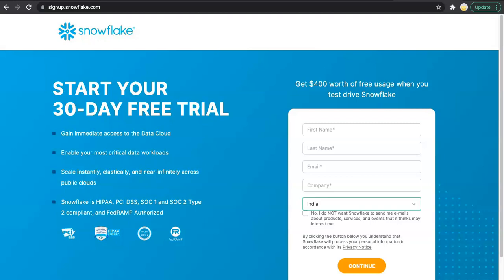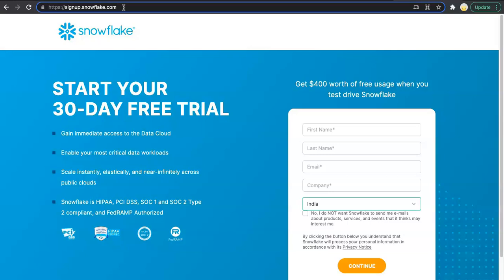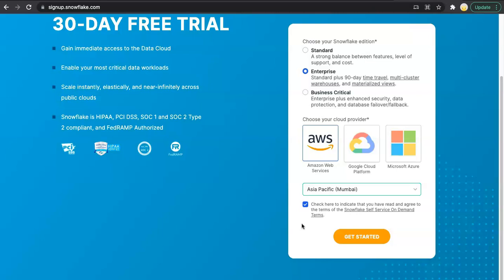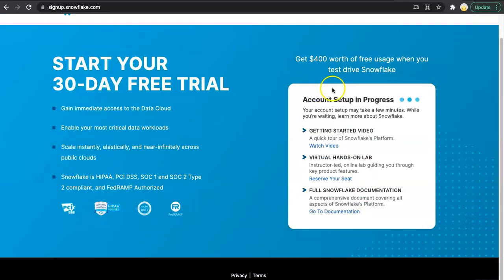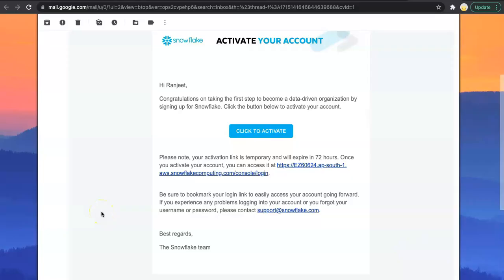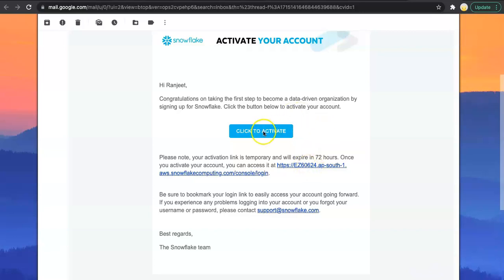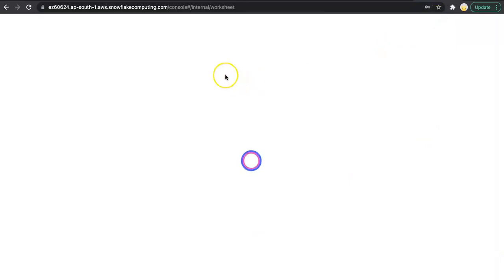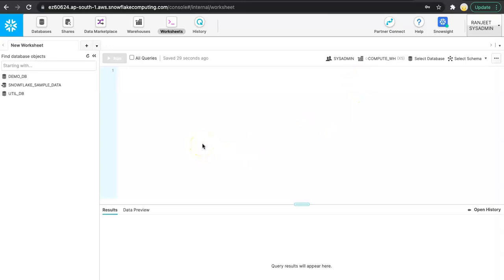Snowflake Free Trial Account Setup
In this video,  @CloudvedaBlogs!  will guide you through Snowflake free trail account setup. Here we provide full details of step wise account setup instruction along with explanation.
In Snowflake Free Trail account you get 30 days of free access with $400 credits. Beyond this limits, it is changeable. It will ask you to setup billing information and you may continue using this.

For further more videos, please mention topics in comment section.
If you like the video, let me know other topics that you wish to watch!!

Recently, Snowflake moved from Classic console (Old UI) to SnowSight (New UI). But If you still want to access the older UI, check it out